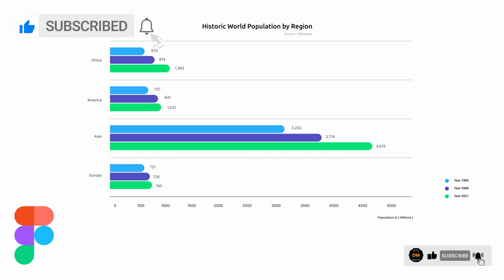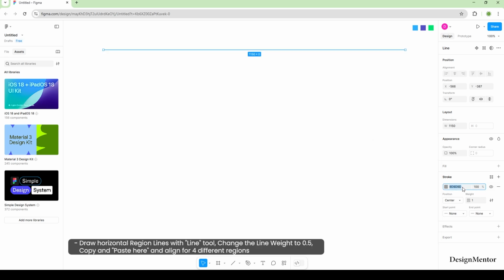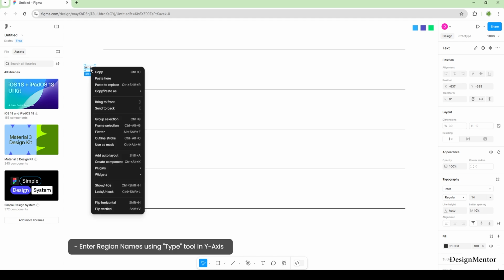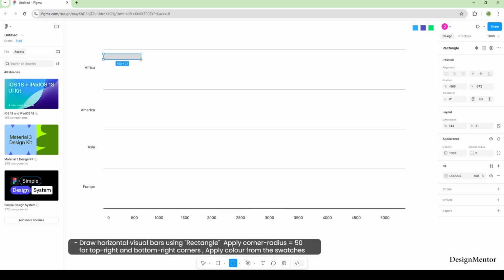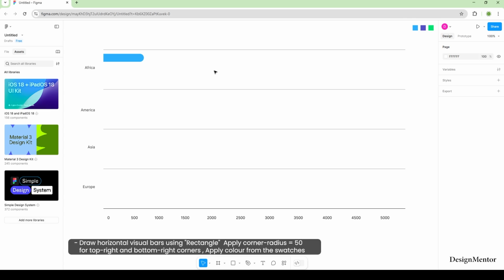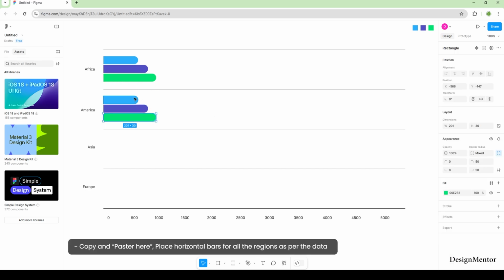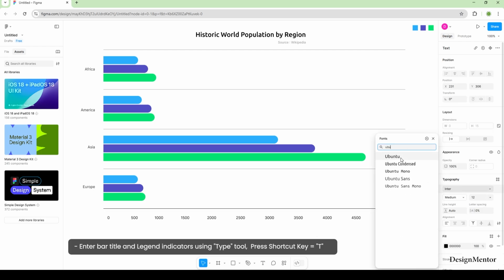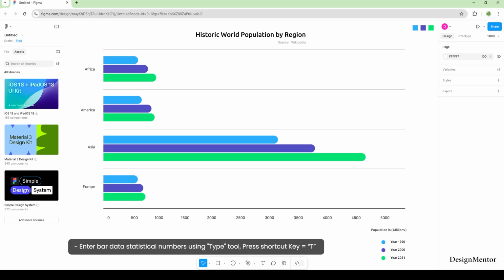Basic Bar Chart/Graph Design in Figma | DesignMentor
Using Rectangle and Corner-radius,
Let's Create Basic Bar Chart/Graph in Figma

Graphic Designer
UX Designer
User Experience Designer
Infographics
Design Thinking
Interaction Designer
Data Visualization Chart
Smartwatch Designer
Design Mentor
Figma
Figma Tutorial